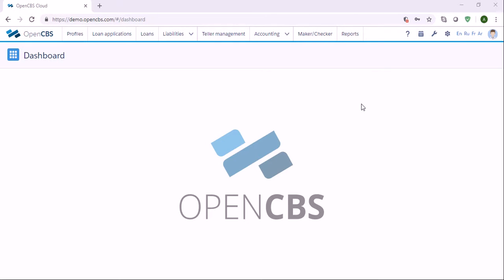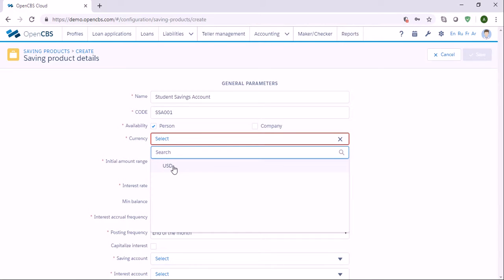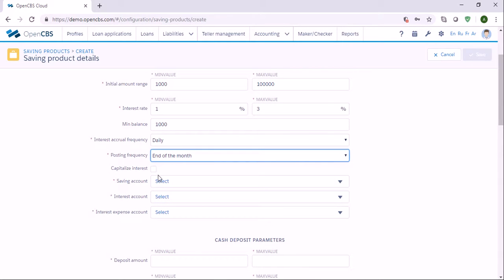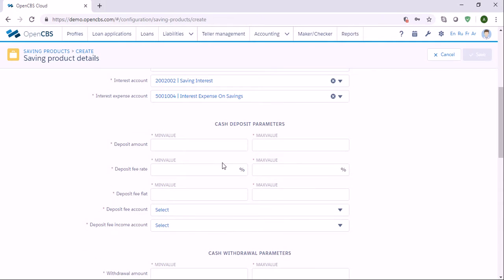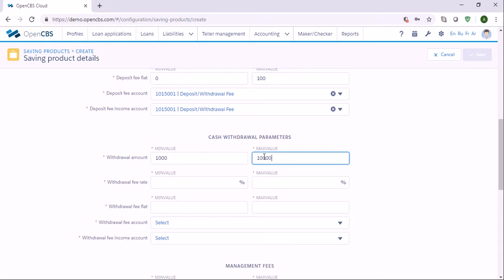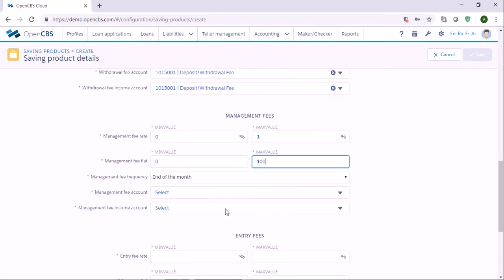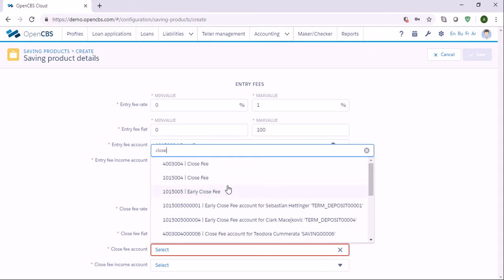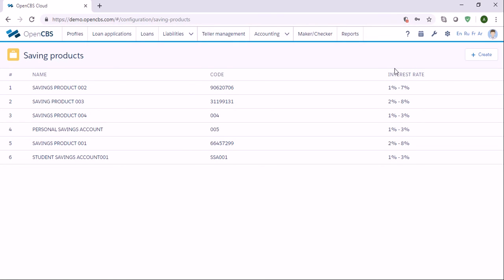Creating a Savings Product in the OpenCBS software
Watch this video to learn how to create a Savings Product in the OpenCBS software, including setting up parameters such as interest rate, initial amount, deposit and withdrawals etc.